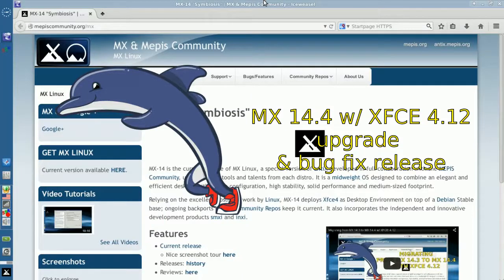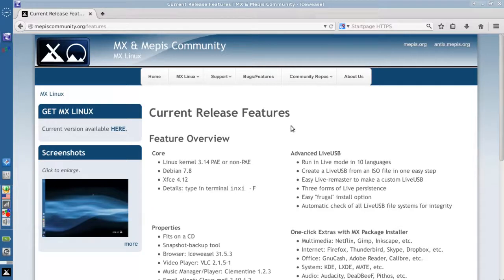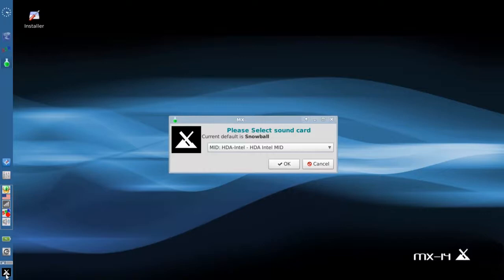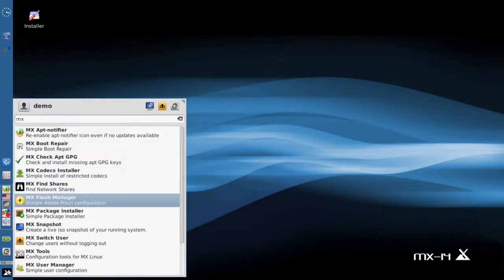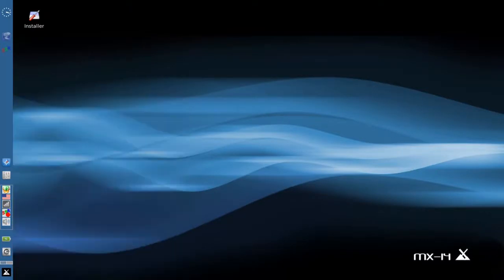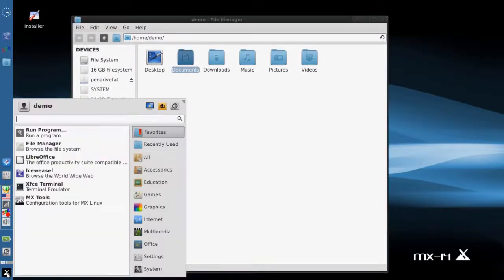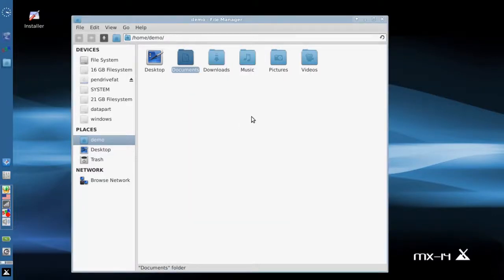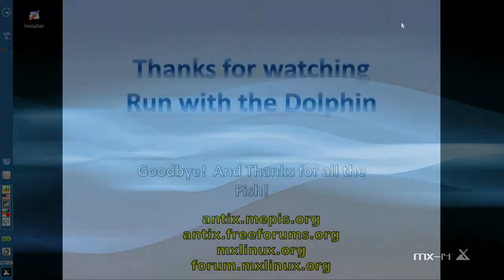MX 14.4 w/ XFCE 4.12 Upgrade & Bugflix Release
Checking out some new features in MX 14.4 Upgrade & Bugfix release.

d.o.